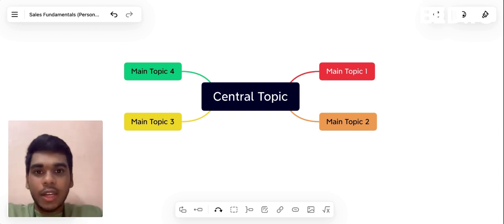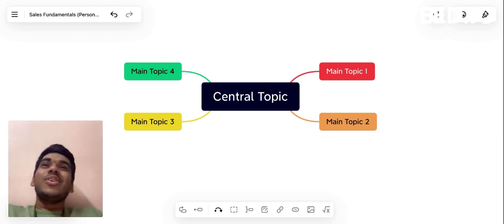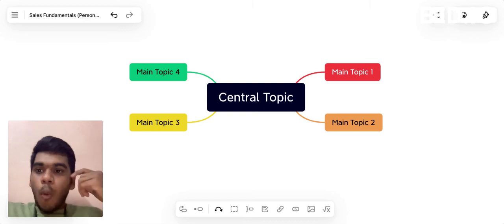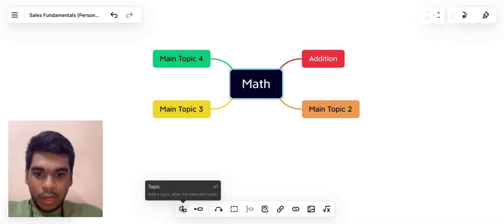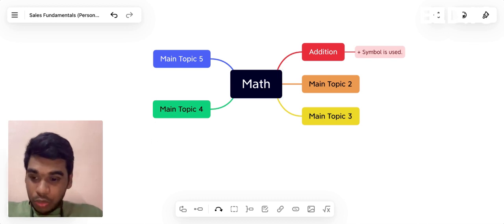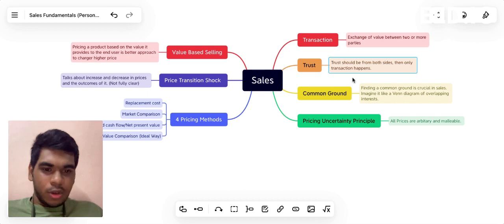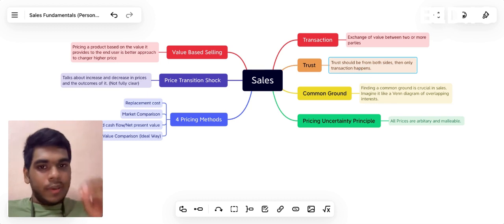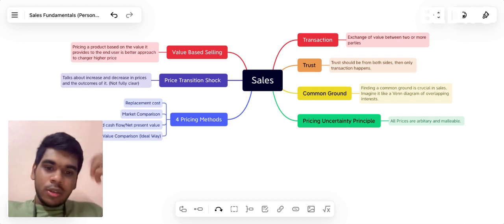Simplify Your Note Taking with Mind Mapping